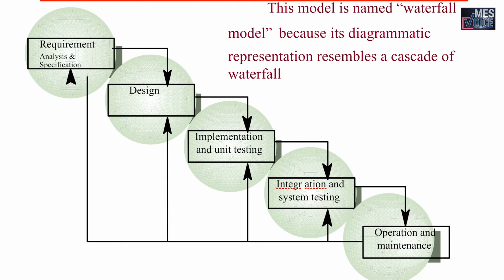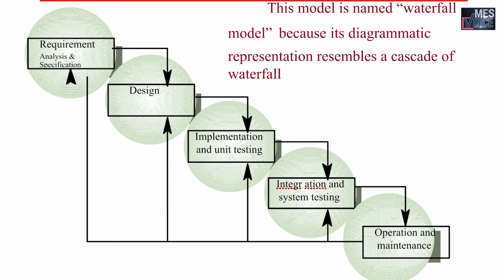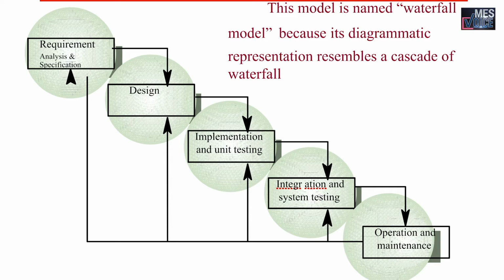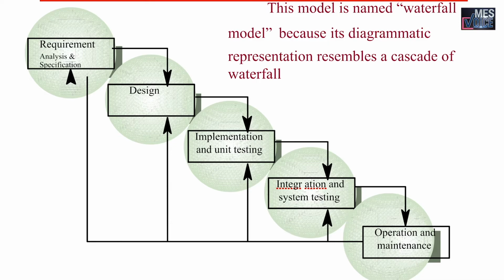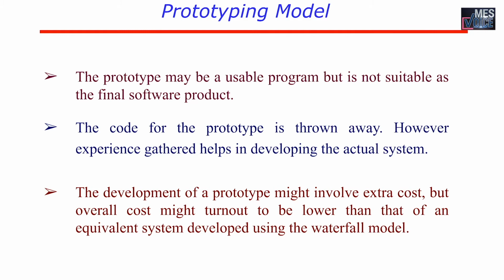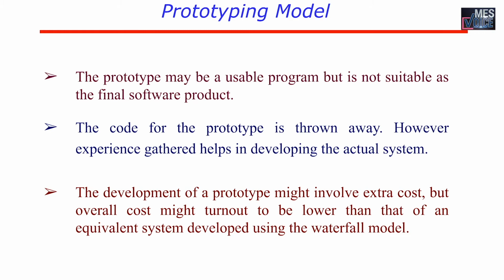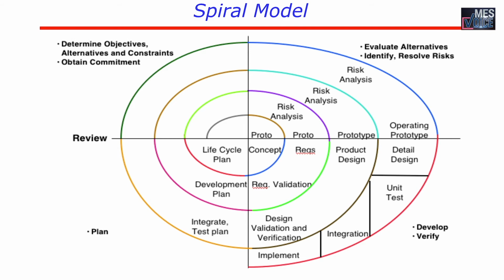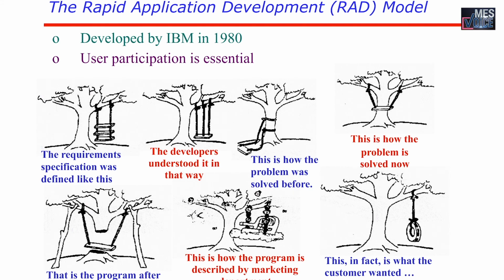Dept. of Computer Applications│Software Life Cycle Models│E Learning Tutorials│MES Marampally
Dept. of Computer Applications│Software Life Cycle Models│E Learning Tutorials
MES Marampally